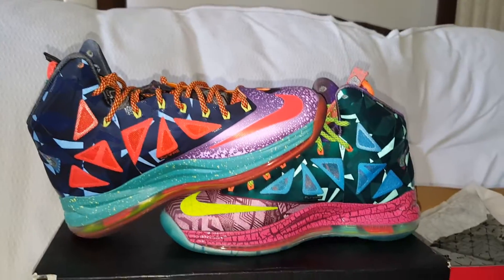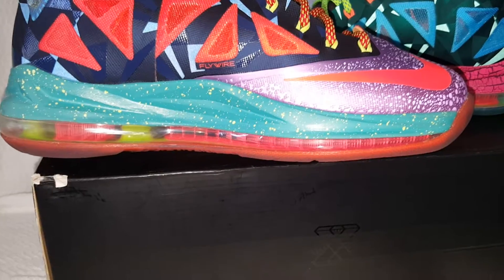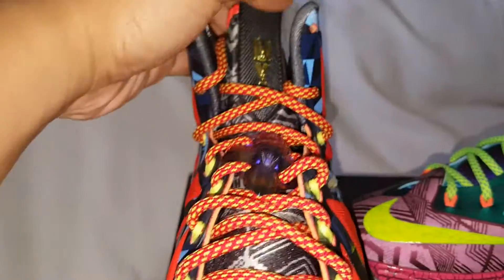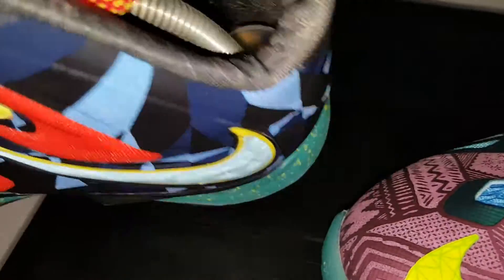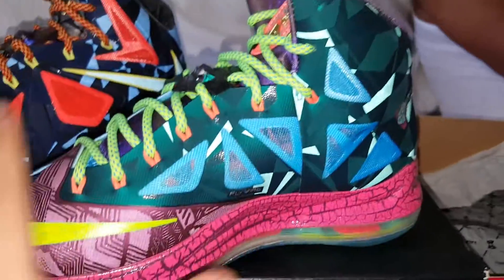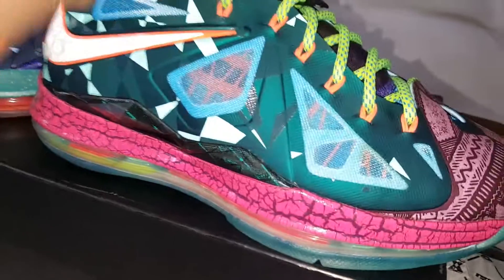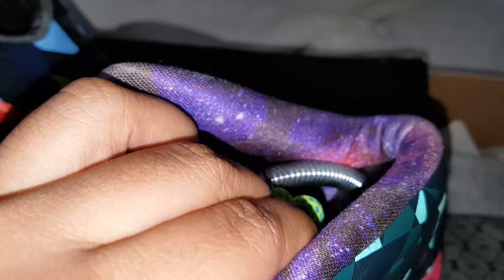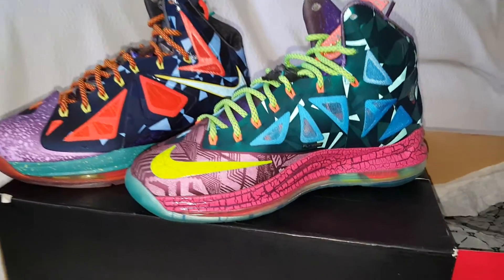Lebron X MVP Overview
Quick review of the lebron 10 mvp colorway size 8.5 dead stock